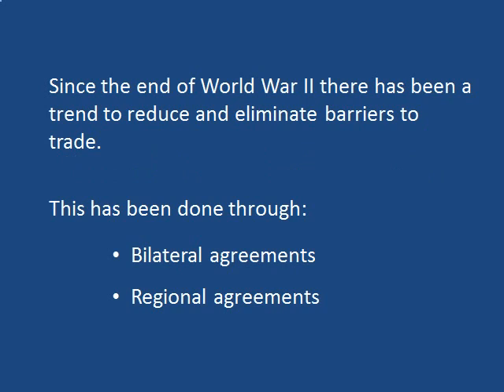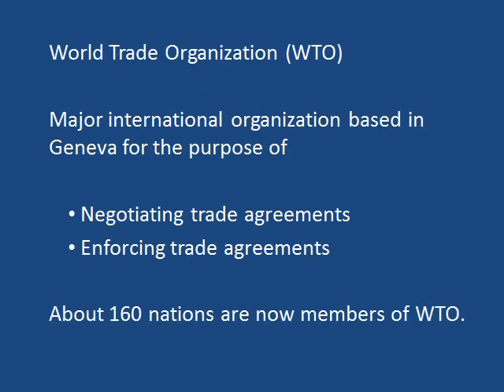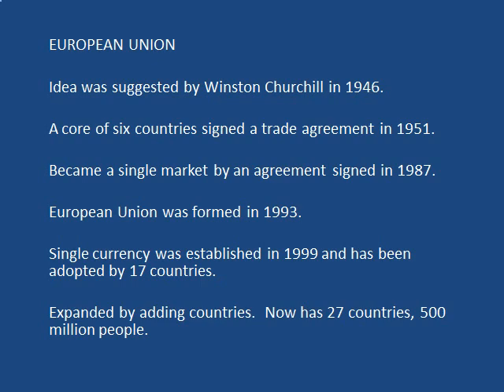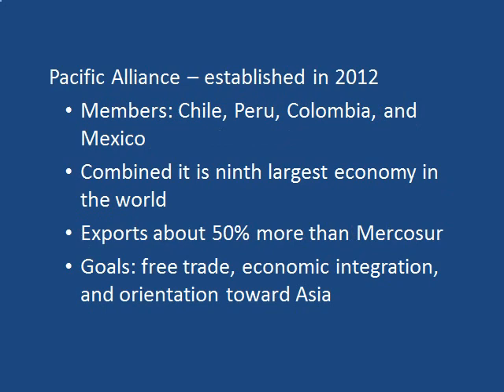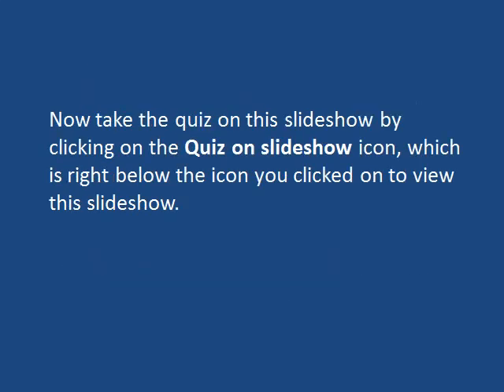Chapter 8 -- International cooperation